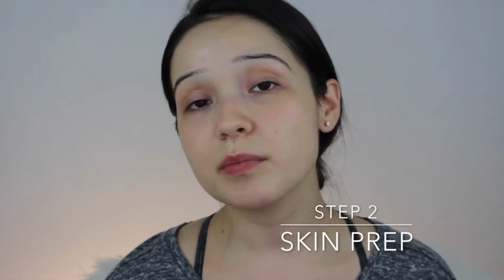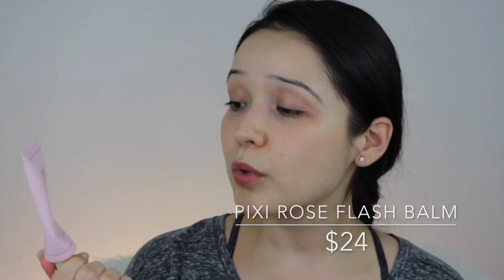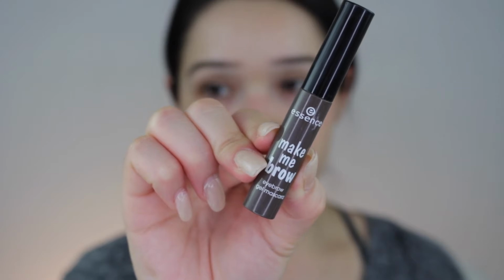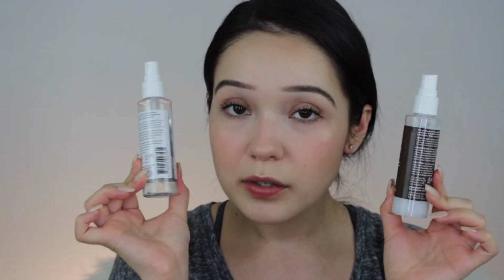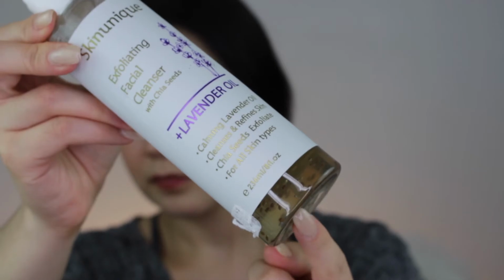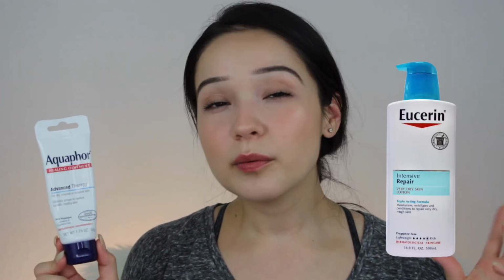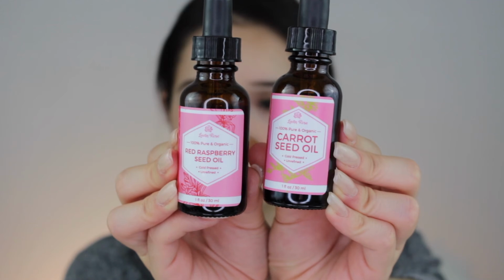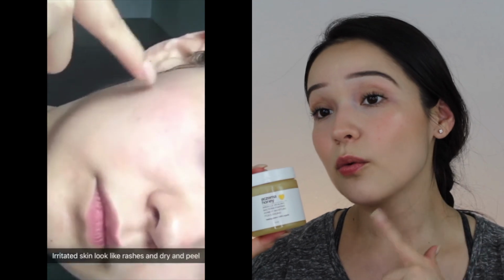Skin Care : Healing eczema dry patches ( Dry, Sensitive Skin)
Hey guys enjoy these tips and tricks on healing eczema dry skin patches using affordable products.  If you have suggestions for any future videos please leave them in the comment section below.

Products:
LA Colors brow pomade in soft brown
Essence Make me brow in Browny Brows
ByApple brand mascara
Found Smoothing Primer
Santee 2-in- 1 concealer and foundation in shades creamy beige, ivory, natural
Elf Contouring & Bronzing Cream in St.Lucia
Essence Contour Powder in light
Elf highlighting drops
Jcat beauty Pro Luxe powder in porcelain
Covergirl Oh Sugar lip balm in Caramel
Found Dewy Setting Spray

Skin Care Products:

Moisturizers

Heritage Store Lavender Water + Glycerin Moisturizer (Amazon)
Pixie Beauty Milky Mist
Pixi Rose Flash Balm
Found Marshmallow Calming Face Serum (Walmart)
Found California poppy Face Lotion (Walmart)
Cetaphil Daily Hydration Lotion Extra Dry Skin
Olay complete Daily Moisturizer Sensitive SPF15
Eczema Honey Miracle Healing Bacteria Fighting Honest Moisture Itch Cooling Healing Cream

Face Wash

Skinunique Exfoliating Facial Cleanser with Chia Seeds + Lavender Oil
St.Ives Gentle Smoothing Oatmeal Scrub + Mask

Makeup Remover
Oil-free eye makeup remover Neutrogena
Celavi oil infused face wipes

Filming/ Equipment :
Canon Rebel T5I
Studio Umbrella Light System
Stellar Lighting Systems - Ring Light

Music from NoCopyRightSound:
Artist Tobu - Colors
Follow Tobu:

Reviews / PR Mail :
Karla Trevino
2112 W University Dr.
#1325 Edinburg, Texas 78539